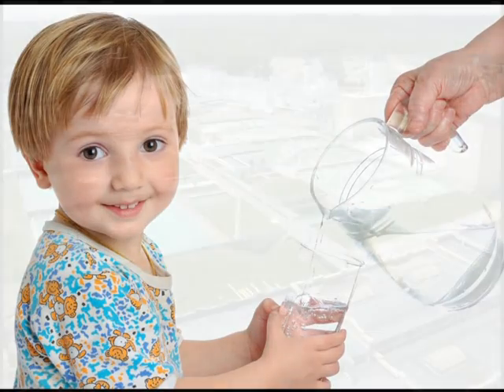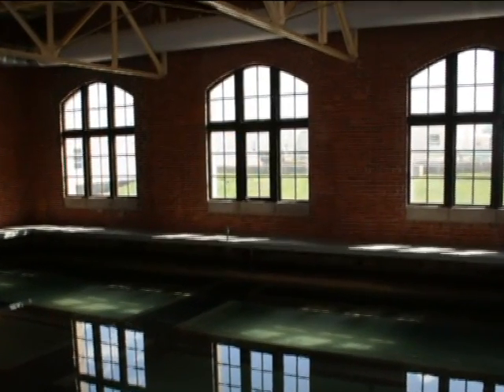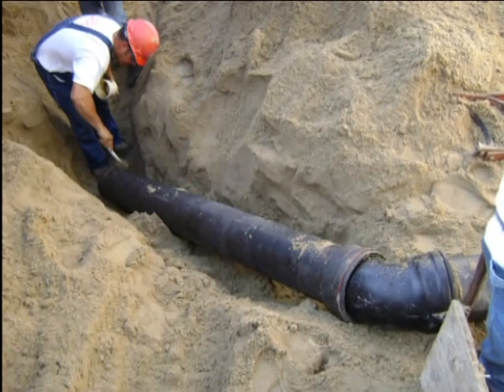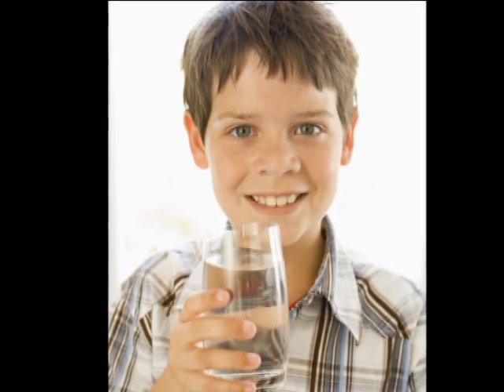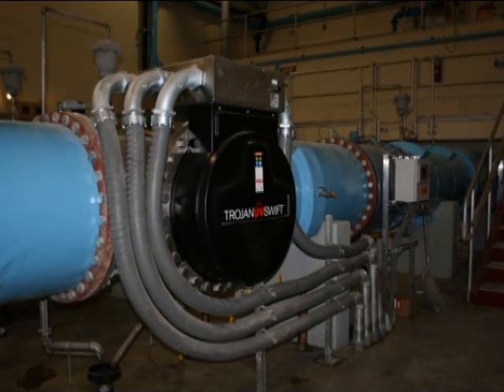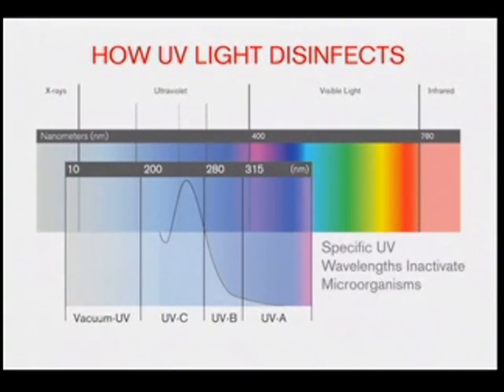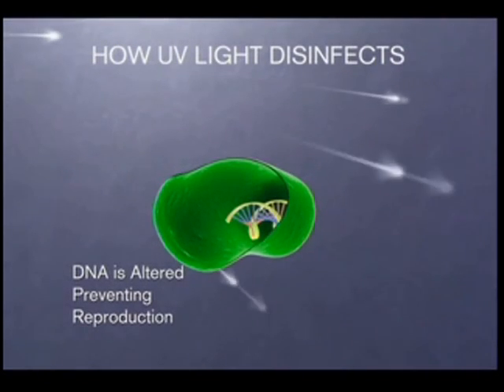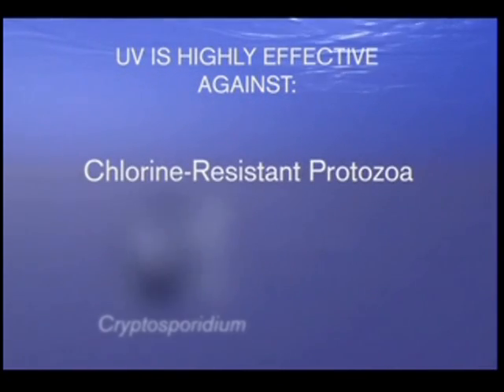City of Cedar Rapids UV Disinfection System for Water Treatment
The Cedar Rapids Water Division is committed to delivering clean, safe water to Cedar Rapids’ homes now and into the future. The addition of Ultra-Violet Light Disinfection to our existing water treatment process allows the Cedar Rapids Water Division to effectively address our customers’ needs for many years to come.